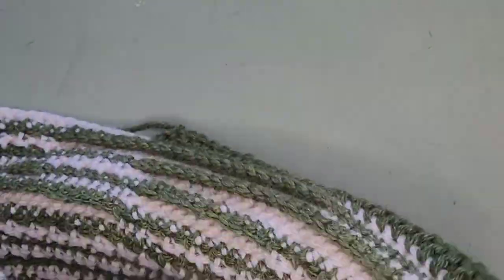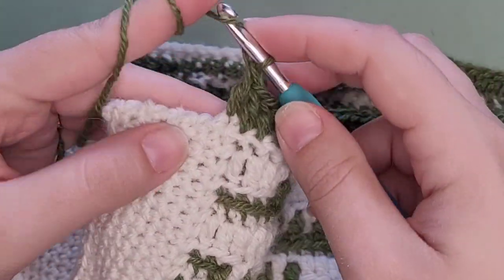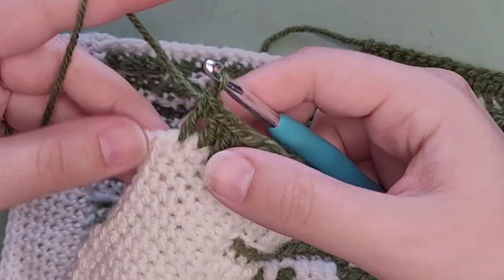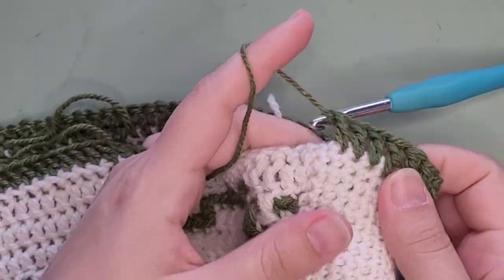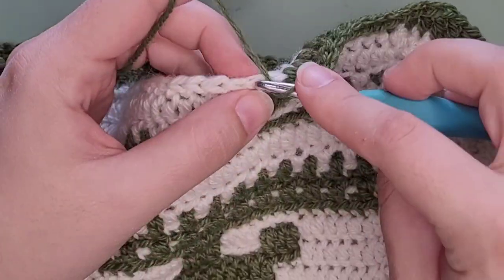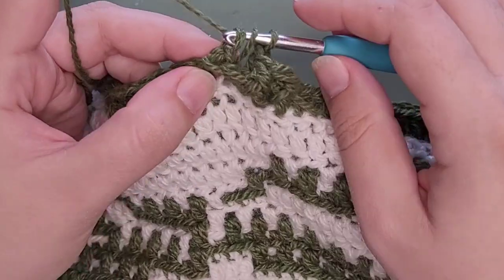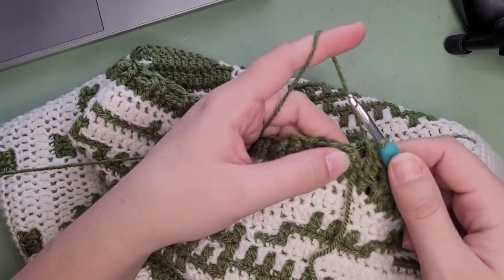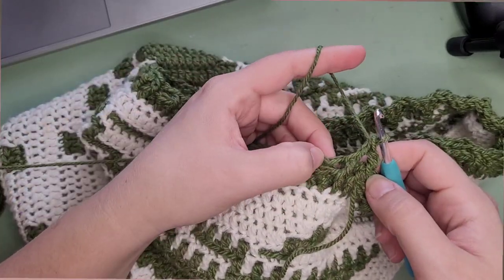Winter Trees Hooded Cowl: Tips & Tricks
This support video is for my "Winter Trees Hooded Cowl". I use the mosaic sample in the video but the pattern is designed for interlocking crochet or overlay mosaic crochet (pick your favorite).

Time Stamps
0:00 Begin
00:27 Crocheting onto the envelope border (only used on mosaic project)
07:00 joining the round
07:36 BPDC: Back Post Double Crochet (used on both the interlocking and mosaic projects)
08:05 FPDC: Front Post Double Crochet (used on both the interlocking and mosaic projects)
09:29 Adjusting if there's an extra stitch
10:39 joining the round and starting a new round with an alternate front post double crochet